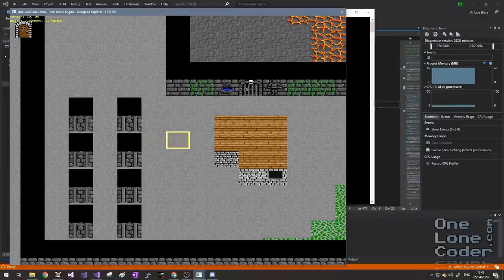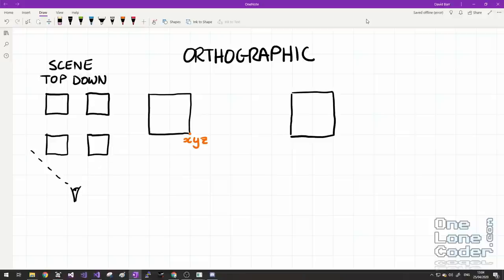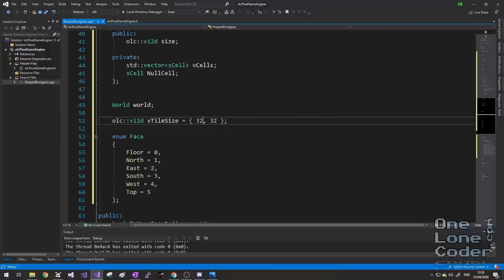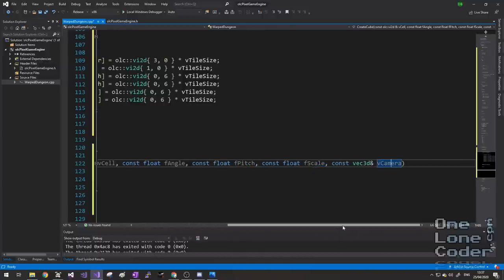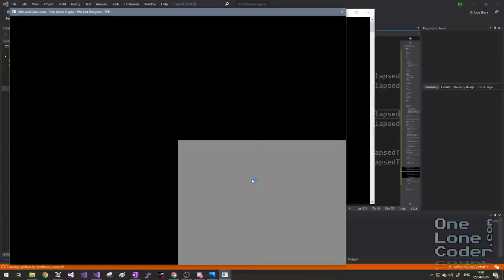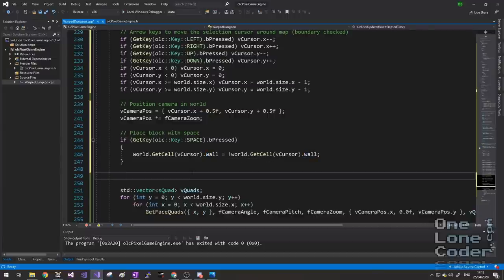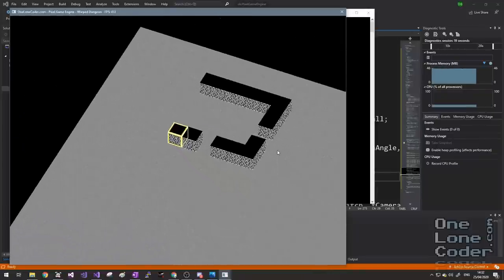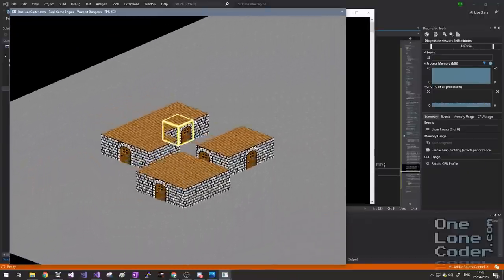Dungeon Warping via Orthographic Projections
In this video I use Orthographic Projection to simplify the structure of a 3D world rendered with a 2D aesthetic. It's also a great demonstration of the olc::PixelGameEngine Warped Decal function!